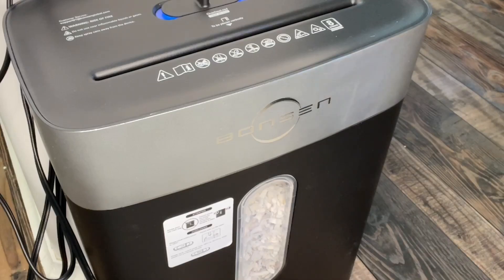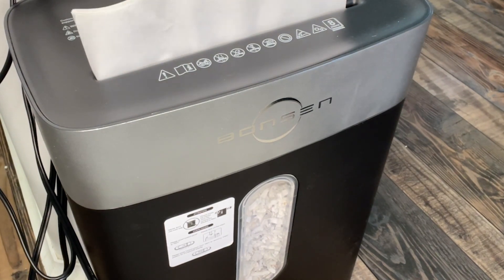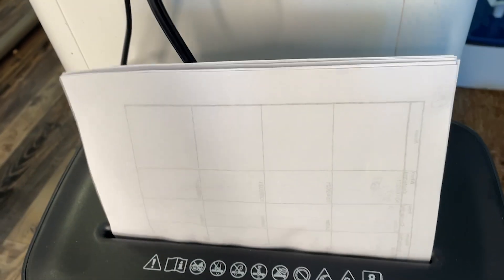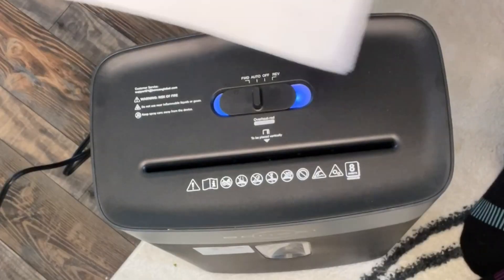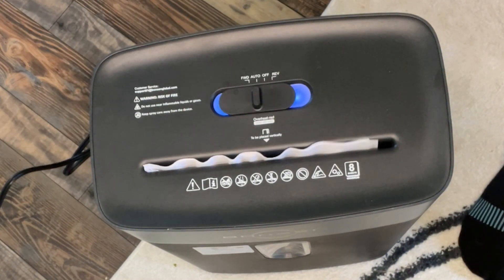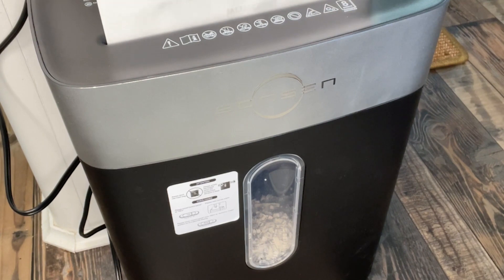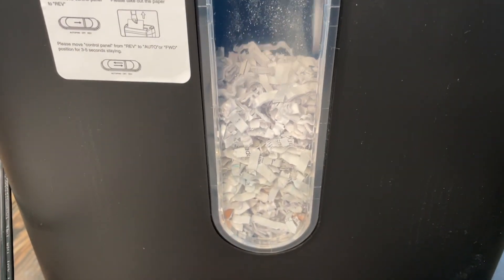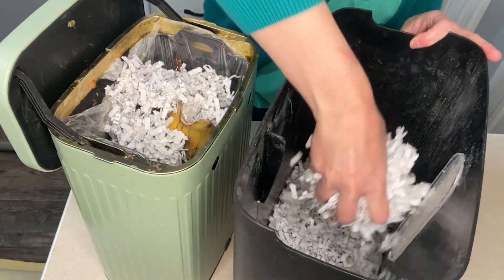BONSEN Shredder for Home Office | Our Point Of View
Check Our New Website For Amazing Deals!
(Commissionable Links)

【8-Sheet Capacity】The crosscut shredder shreds 8 sheets per pass into 13/64" x 45/64" tiny particles, also shreds staples/ paper clips/ credit cards/ mails. P-4 security level keeps your confidential documents safe
【Easy Operation & Safety Protection】The home shredder is equipped with 4 simple switch modes, FWD/AUTO/OFF/REV, the manual reverse function makes it easy to clear paper jams. Overheating protection system can effectively prevent the machine from damage and extend the lifetime of the shredder
【Large Bin for Less Emptying】4-gallon bin can hold about 210 sheets of A4 paper to reduce the frequency of emptying. Runway-shaped transparent window make it easy to see when the bin is full. The document shredder will stop working once you lift the shredder's head, keeping you safe
【Small But Powerful】The compact paper shredder with the size of 12.6" x 7.48" x 16.4" makes it fit under your desk perfectly and saves space. With efficient shredding performance, this small paper shredder can shred 8 sheets of paper at a time in just 10 seconds, a total of 192 sheets can be shredded in 5-minutes continuous shredding, ideal for home office heavy-duty use
【One-year Warranty】With durable nitrided steel cutter and superior construction, this home office shredder will give you a reliable using experience. We provide with a 1-year worry-free warranty, and trustworthy customer service at any time
【Quiet Work】If you hate loud noise or work in a shared space, bonsen's shredders are the best choice. The maximum operating noise of this quiet shredder is no more than 60 decibels, which is lower than other household shredders and provides you with a better use experience